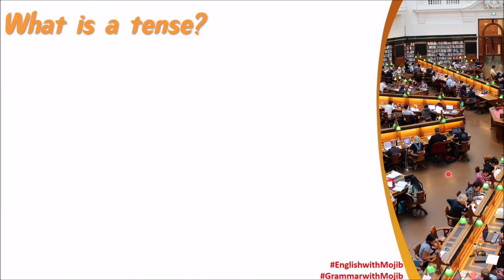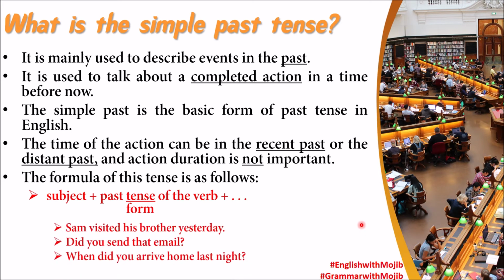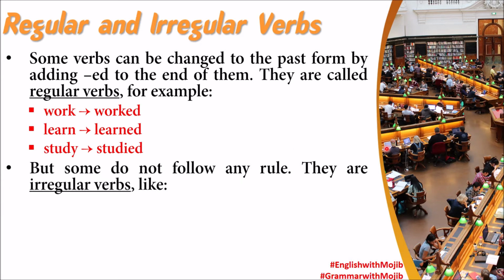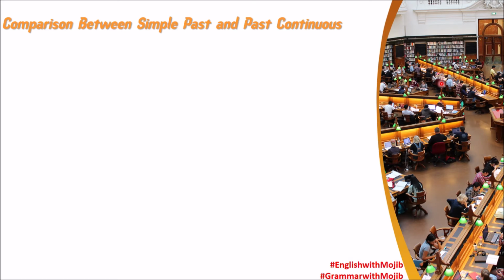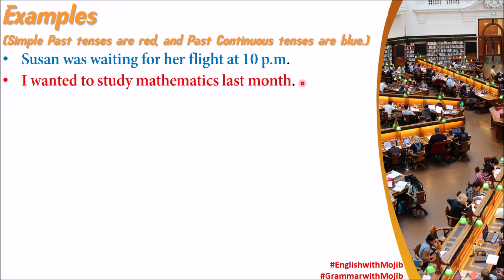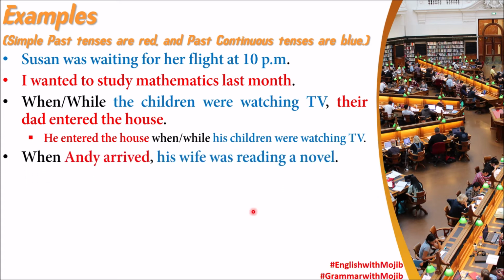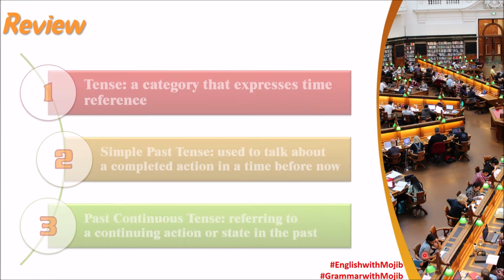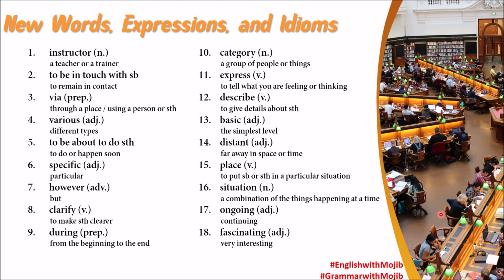Past Tenses - Simple Past and Past Continuous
What do simple past and past continuous tenses mean?

You will be able to improve your English language knowledge and learn two most important past tenses by watching this PowerPoint presentation video.

A MISTAKE: The paste tense of the verb 'begin' is 'began', which is pronounced /bɪˈɡæn/. 'Begun' is the past participle form the verb.